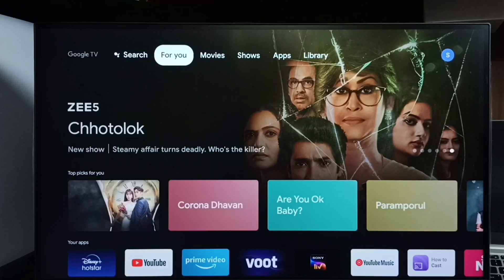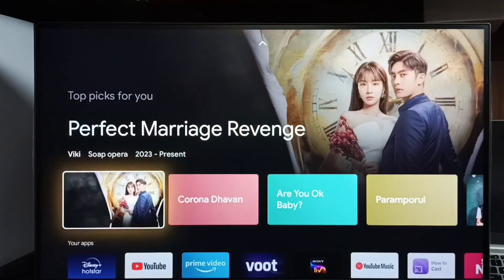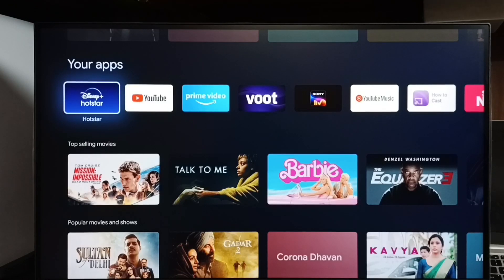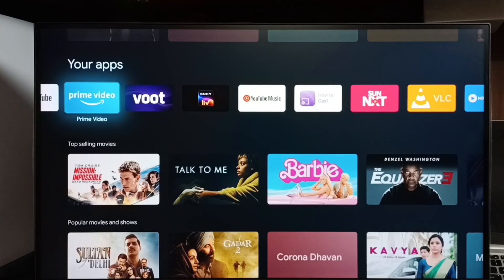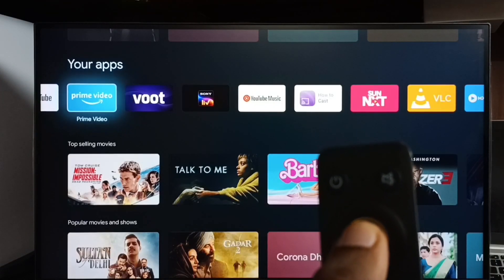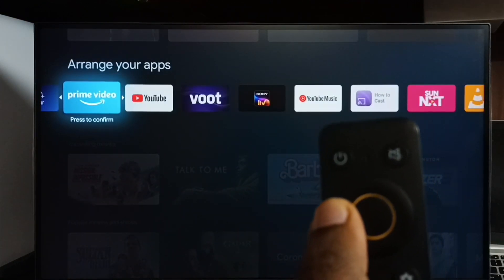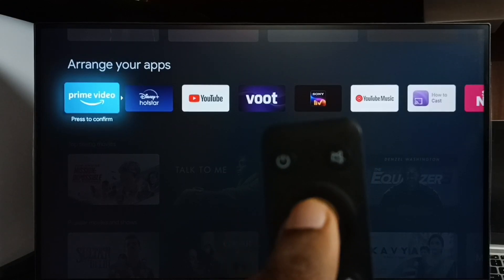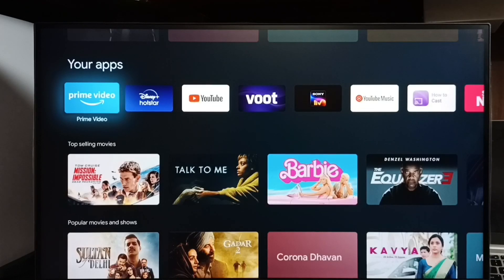SONY Smart Google TV : How to Customize Home Screen | How to Move Apps in Google TV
Google TV,
Android TV,
Smart TV,
Android TV OS,
How to,
android,